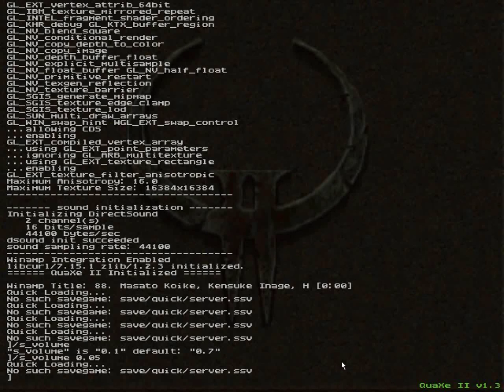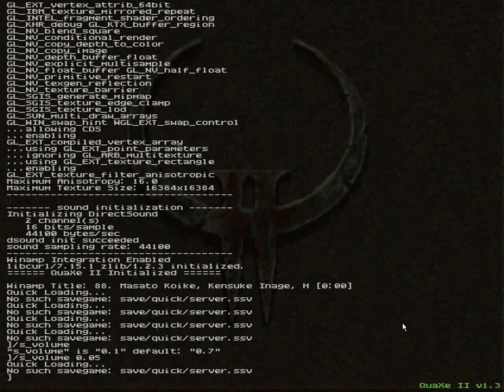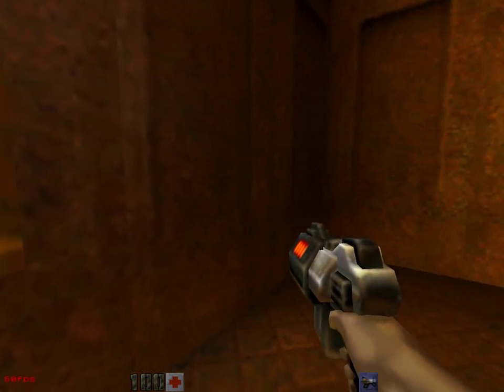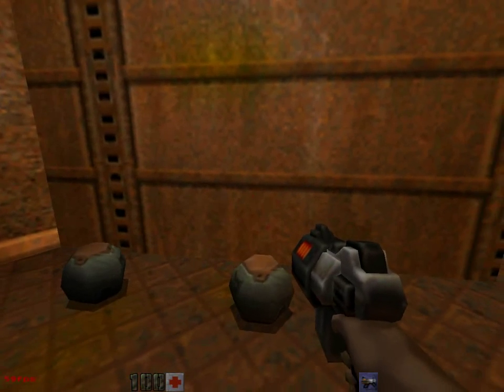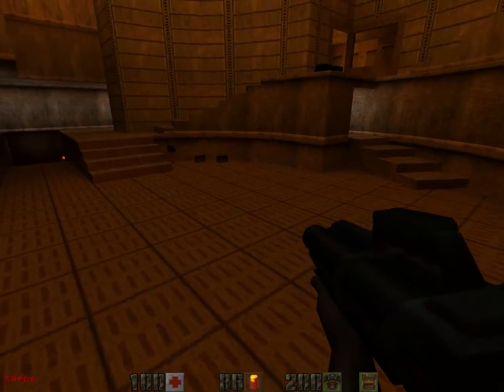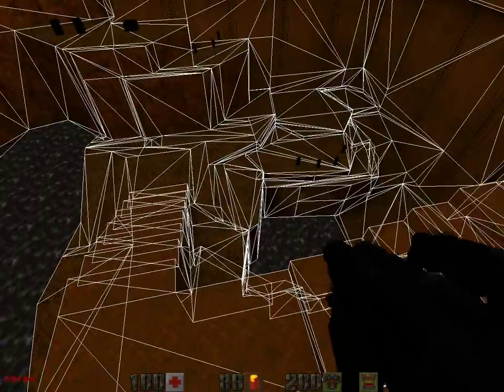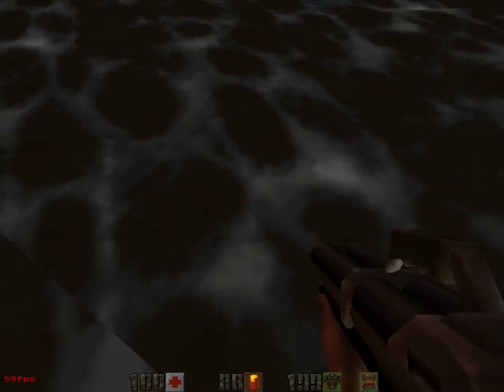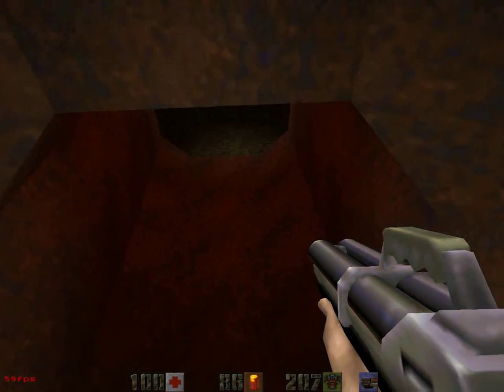Quake II Light Experiment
Experimental lighting.